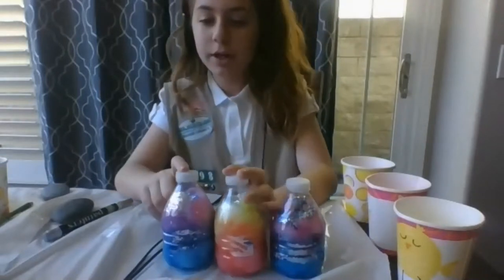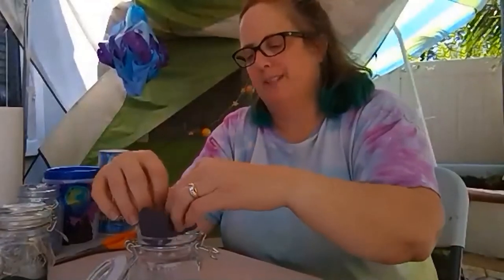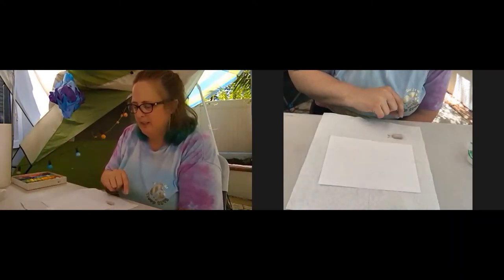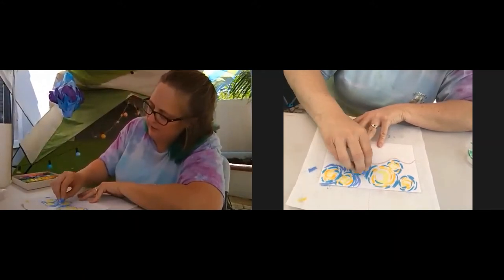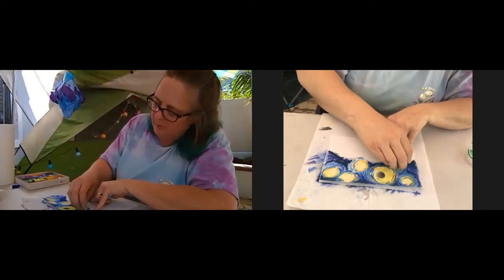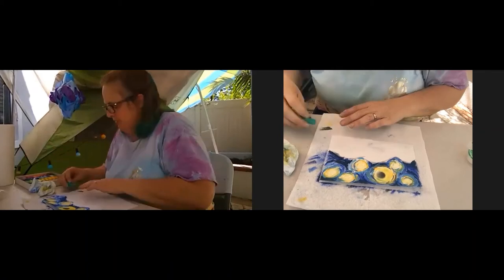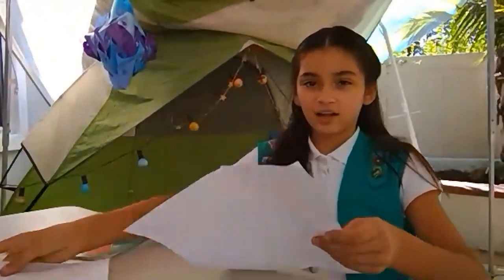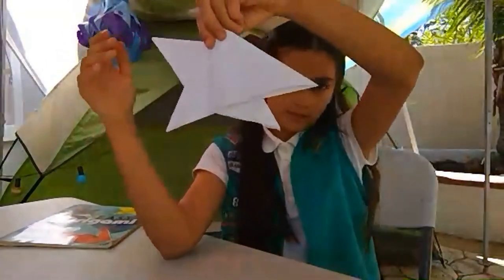Camp In 05 - Starry Night Crafts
Baloo and Fuego Azul show us some cool Starry Night craft projects